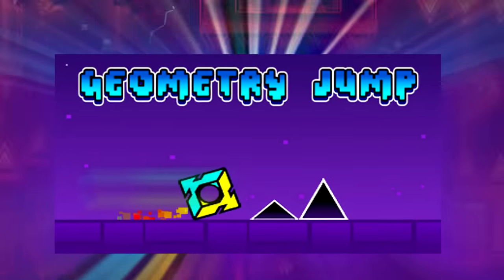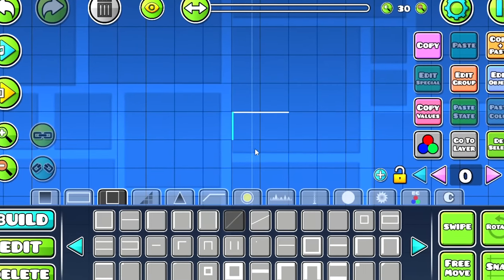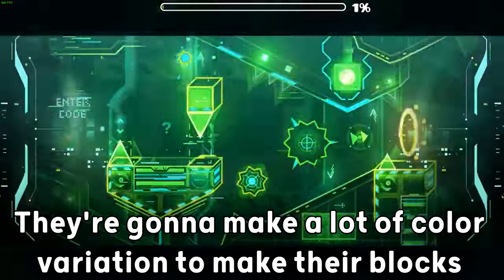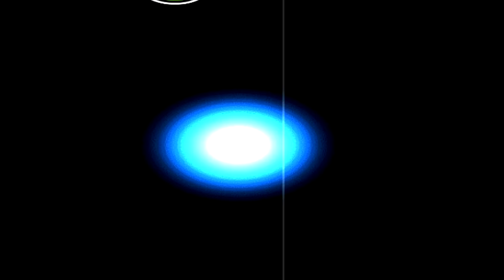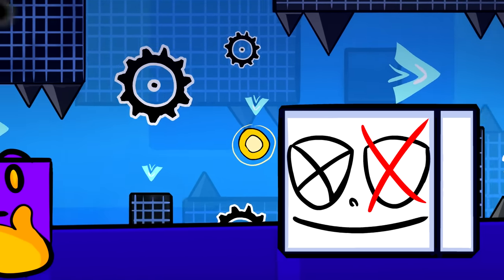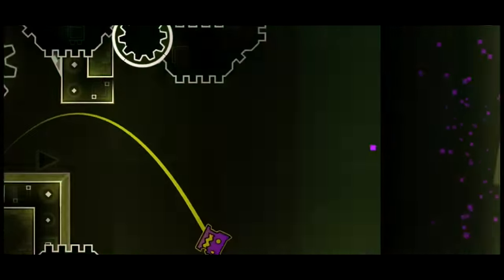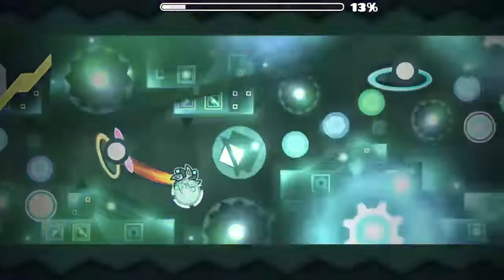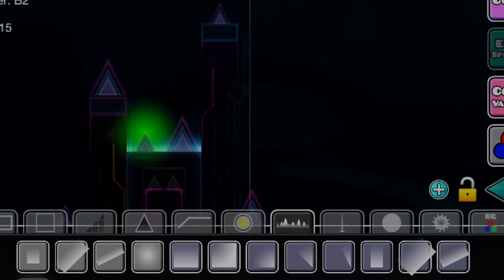BEGINNER VS PRO | BLOCK DESIGN TUTORIAL ( GD GEOMETRY DASH 2.113 )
Today I'll be teaching you how to make a good block design in geometry dash !!
In this video, you'll see the difference between a block design made by a beginner and a more experienced creator. Hope you enjoy watching it :)